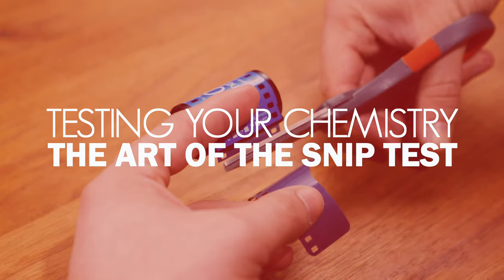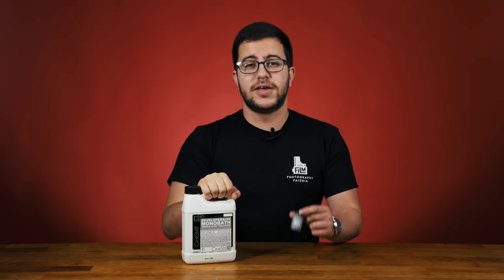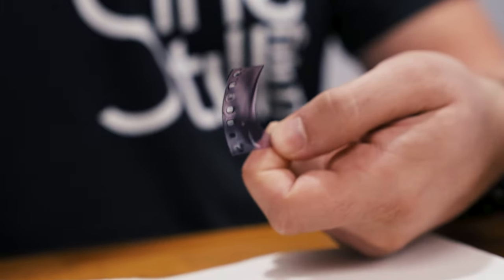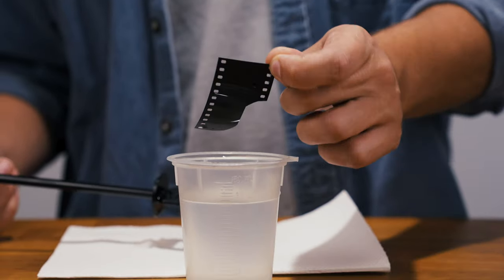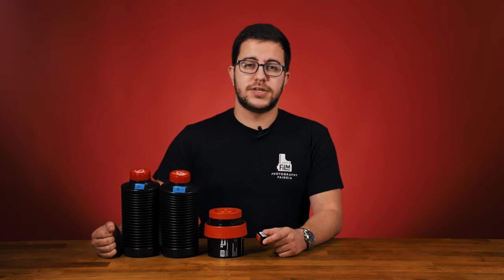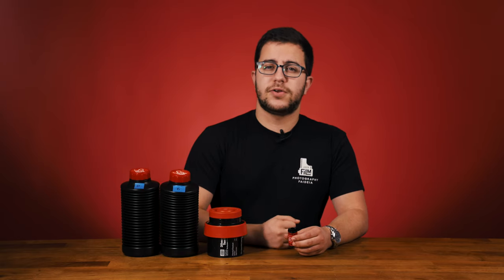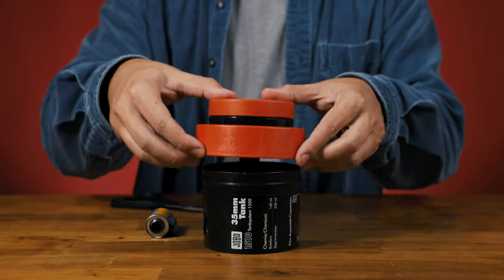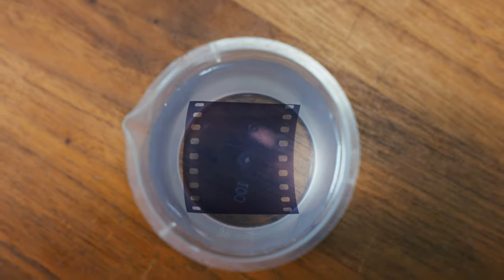Testing Your Film Chemistry: The Art of the Snip Test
The snip test is one of the best ways to see if your photographic chemistry is still working properly. This helps you know if the chemistry you have will work properly and not ruin your images before you put your precious rolls into a development tank. @linusandhiscamera and Andre take you through how to perform a snip test for black & white, color negative, and E-6 chemistries. Check the timestamps below to skip to the respective processes.

0:00 - intro
0:47 - Df96 Monobath Snip Test
1:38 - 2-Bath Black & White Snip Test
3:02 - Cs41 Color Negative Snip Test
4:27 - Cs6 Color Positive Snip Test
5:29 - outro

Let us know what other questions you have about film and would like to see a video about!

MB01HTWIRYFSD9I